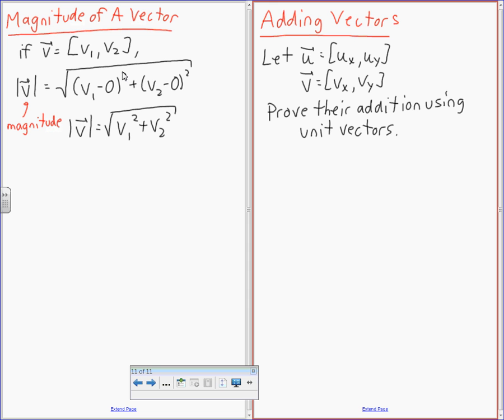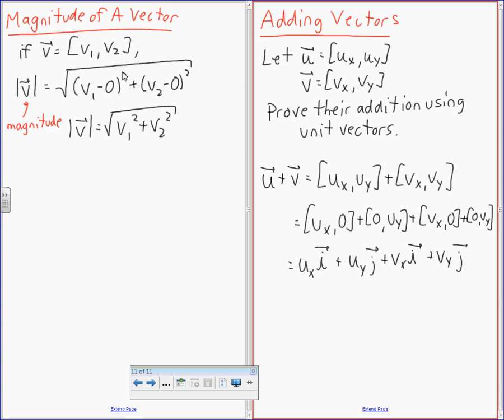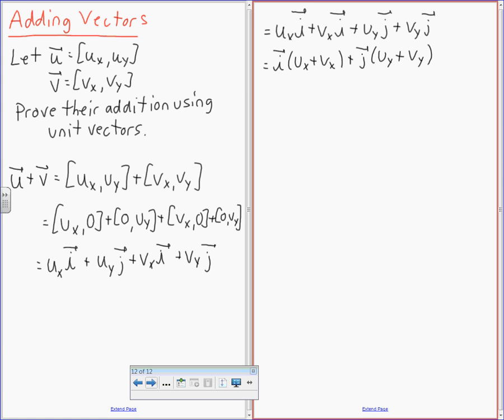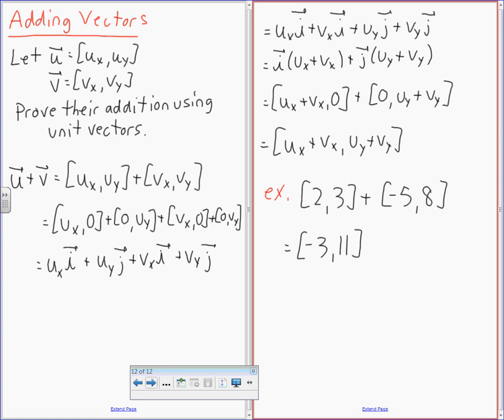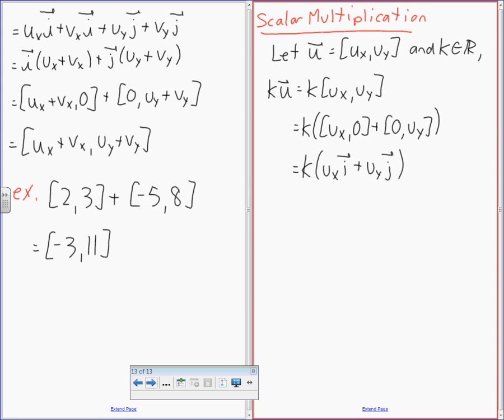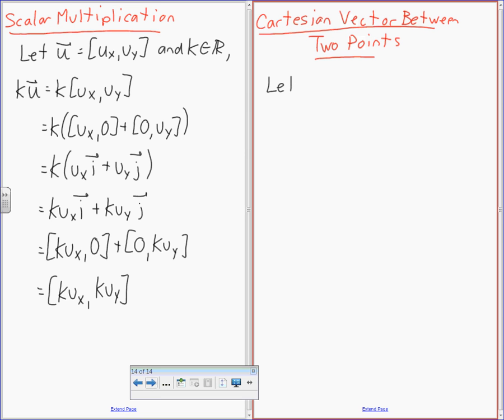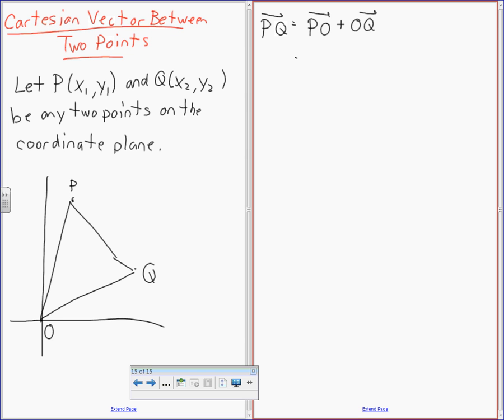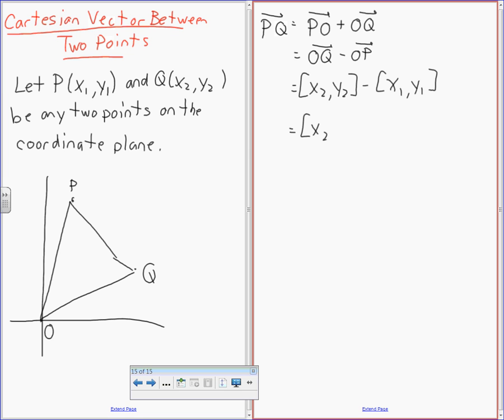MCV4U - Cartesian Vectors - Part 3 of 4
My March 4th, 2015 lesson on Cartesian vectors